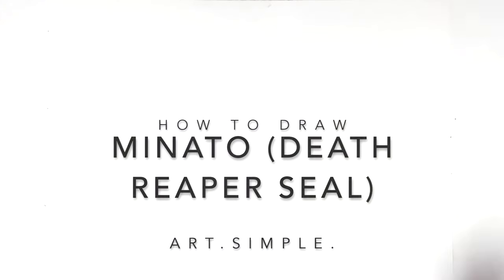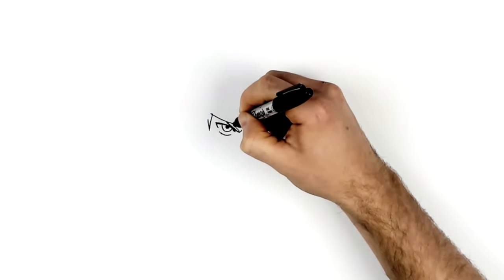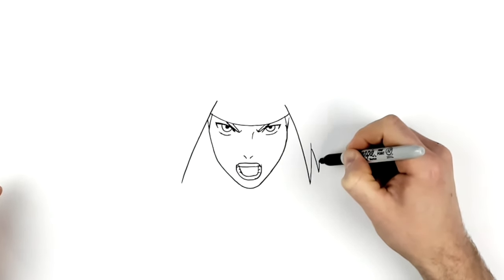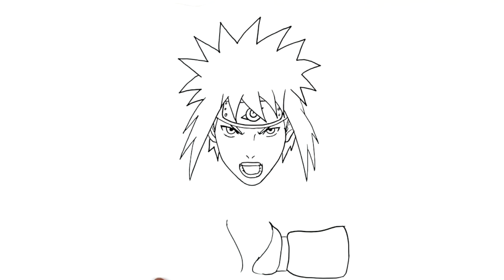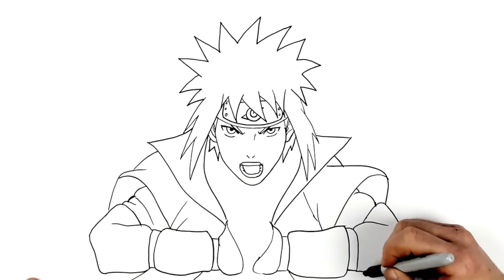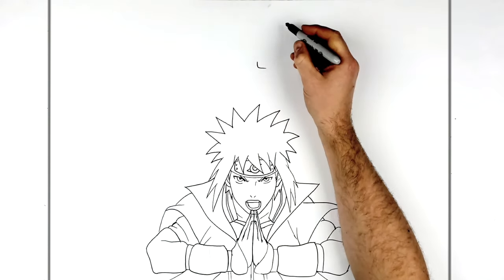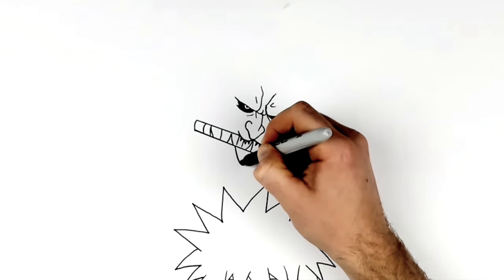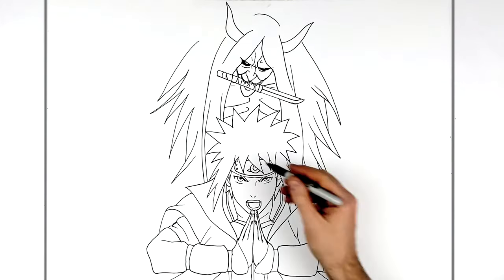How To Draw Minato (Death Reaper) | Step By Step | Naruto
Learn How To Draw Minato with Death Reaper Step By Step from Naruto